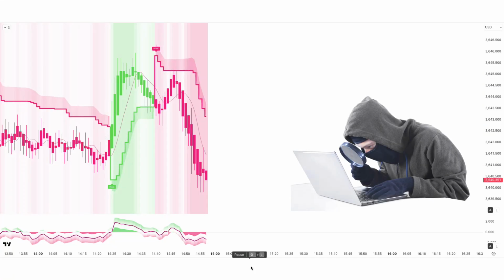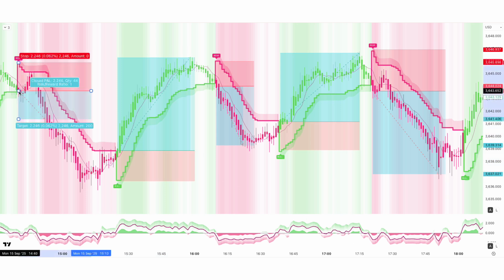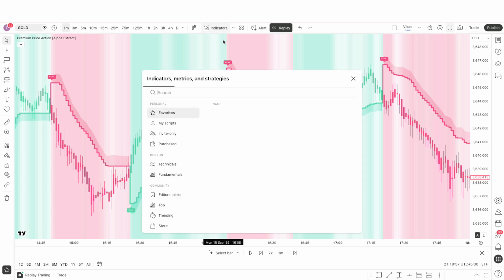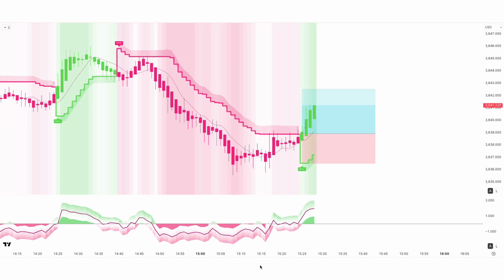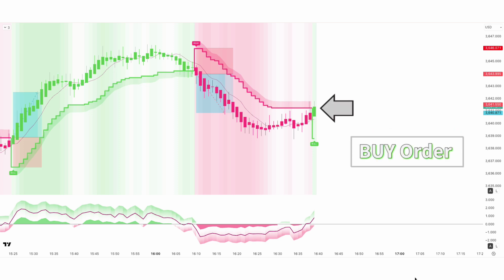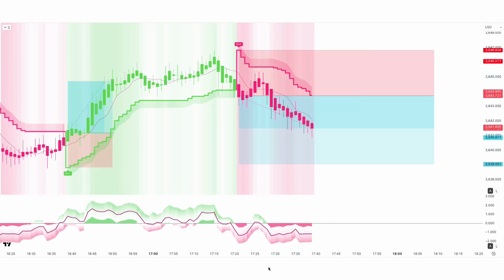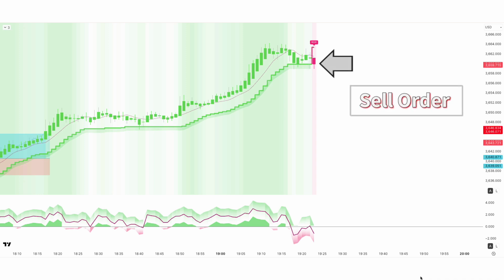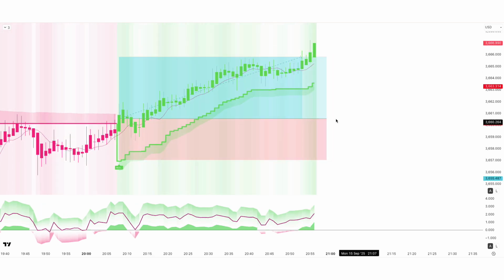🔴 SMART METHOD - I Wish I Learned This Trading Strategy Years Ago— AI + Price Action!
Welcome to The Trading US — 🔴 SMART METHOD - I Wish I Learned This Trading Strategy Years Ago— AI + Price Action!

⚠️ RISK WARNING